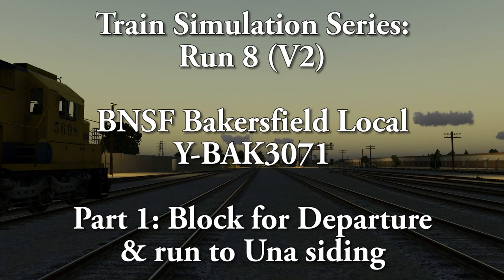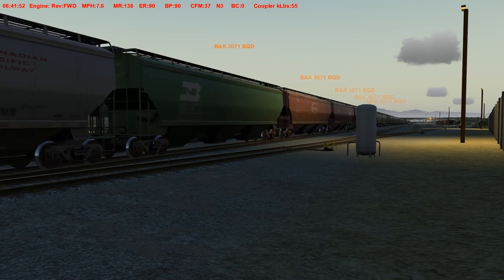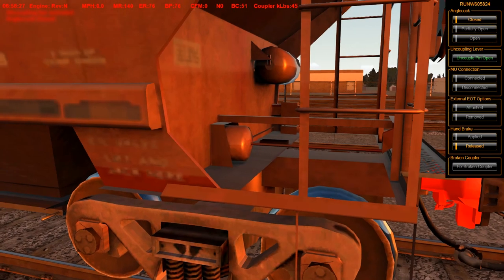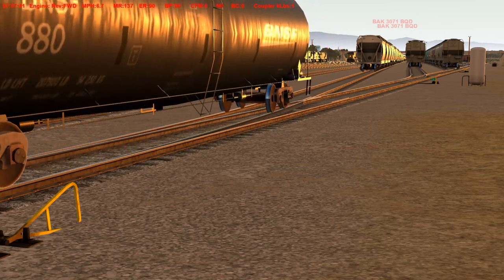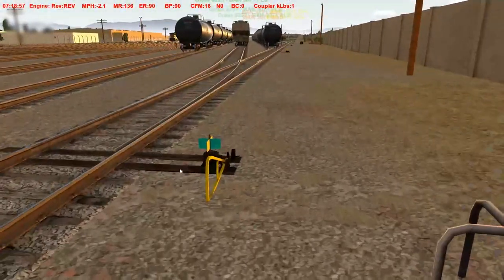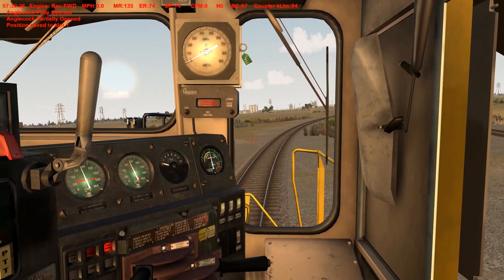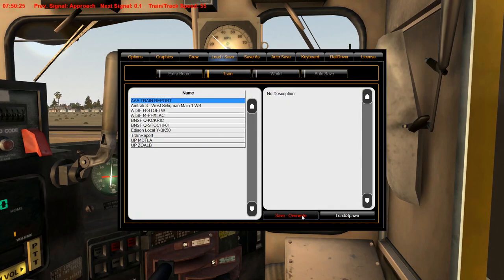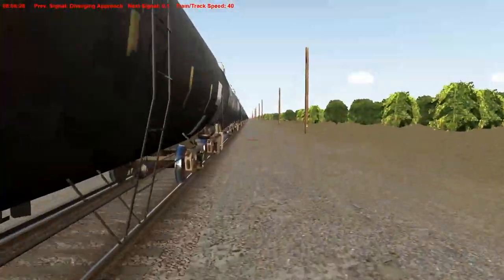Run 8 BNSF Local Y-BAK3071 Part 1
Part 1 in a multi-part series on running the Run 8 train simulator in multiplayer mode with a live dispatcher.

Starting at Bakersfield Yard, we block our train and head west on the BNSF Bakersfield Sub to begin switching.